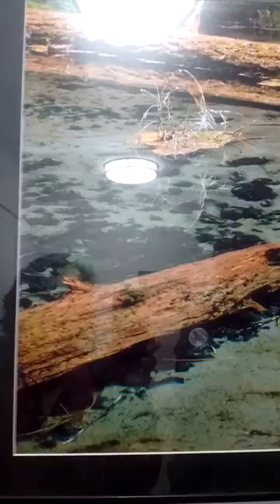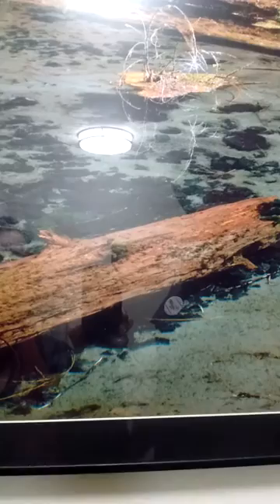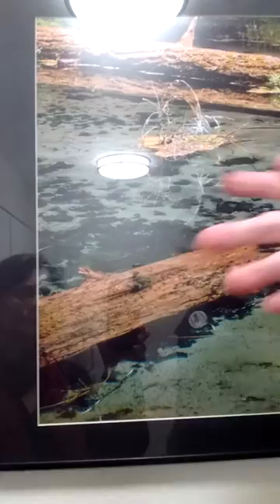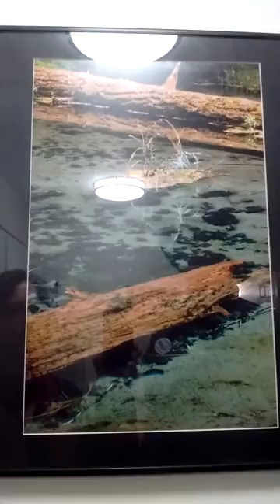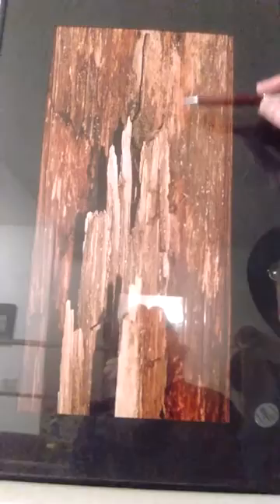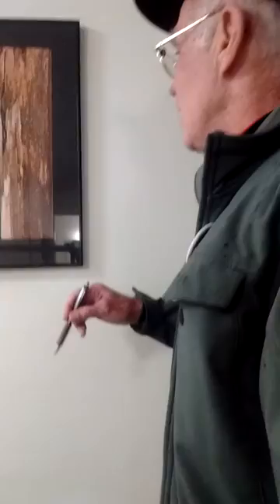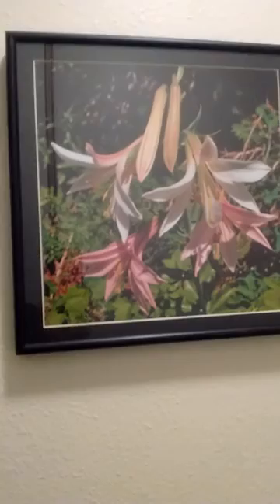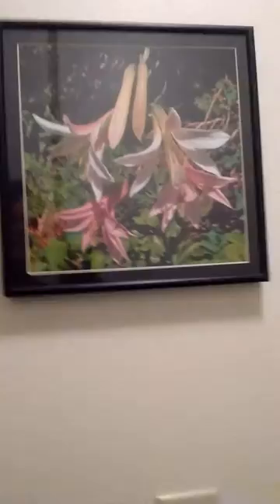Giesen tour of oregon